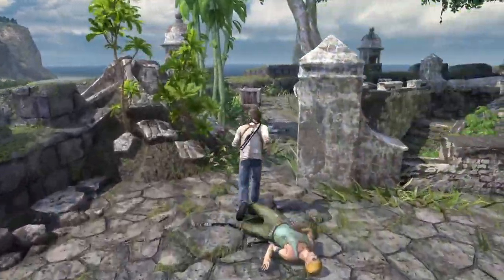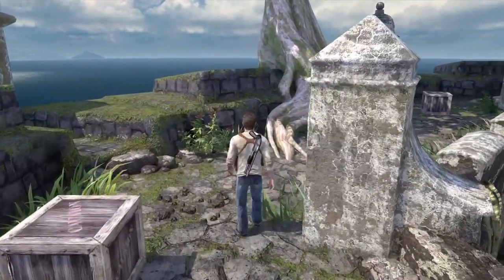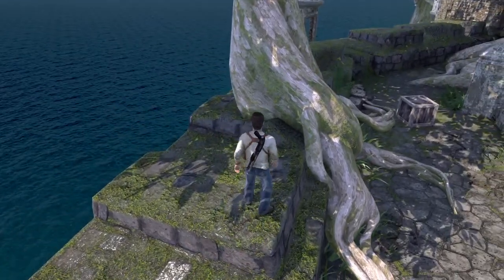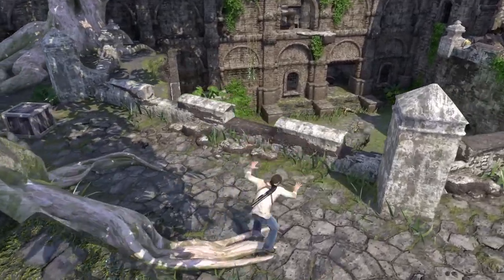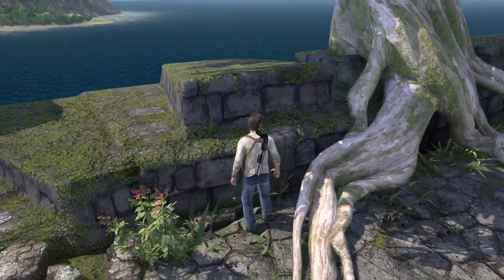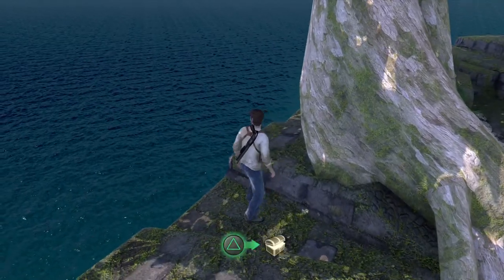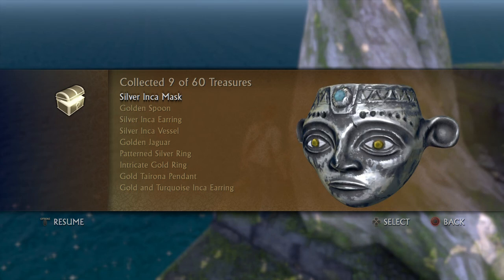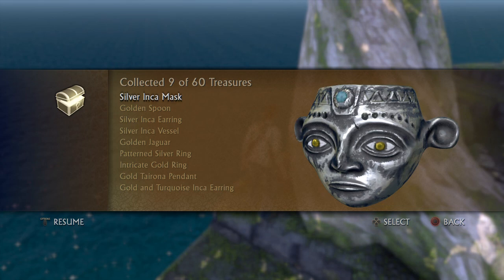Uncharted™: The Nathan Drake Collection SILVER INCA MASK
OK SO FOUND THIS AFTER CLIMBING TOWER FOR THE MISSION IT NEXT TO THE TREE THE SILVER INCA MASK WILL UPDATE WITH EACH NEW TREASURE LIKE NORMAL ADD ME ON PSN GRIMREAPERSAGE OR MSG ME FOR HELP WITH ANYTHING